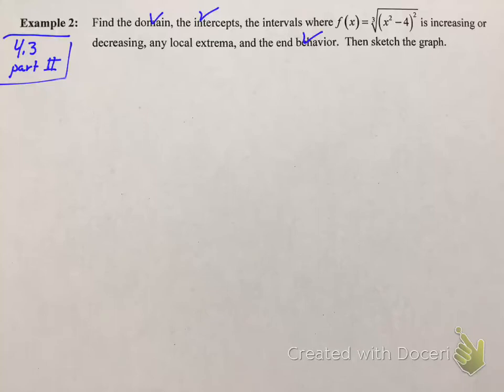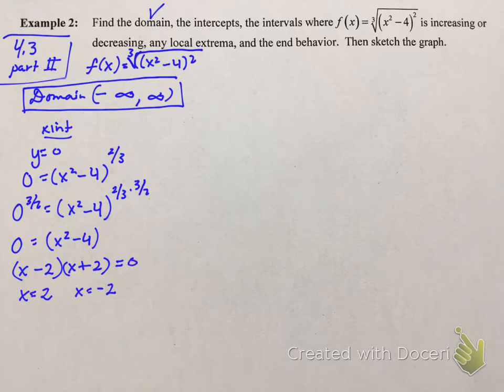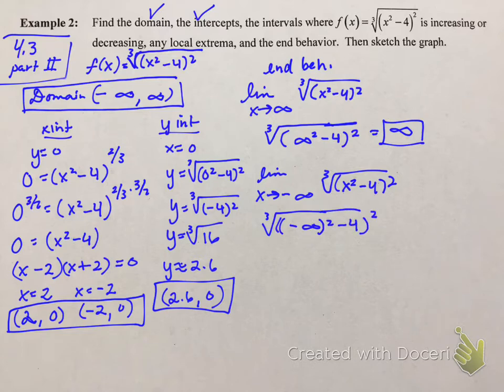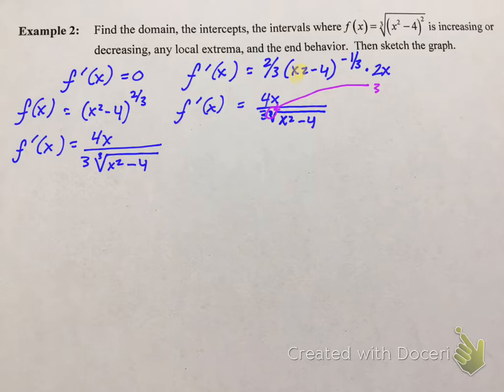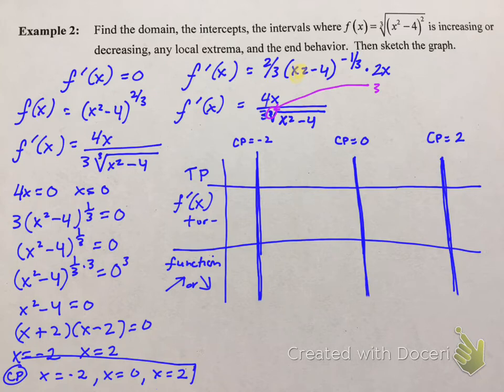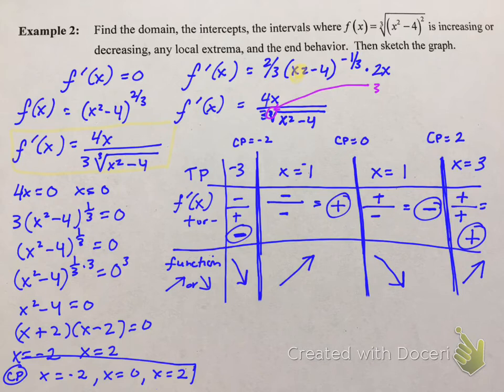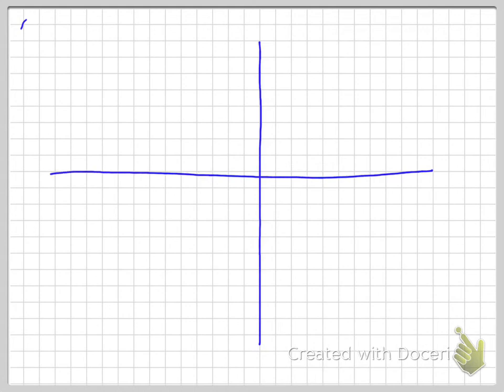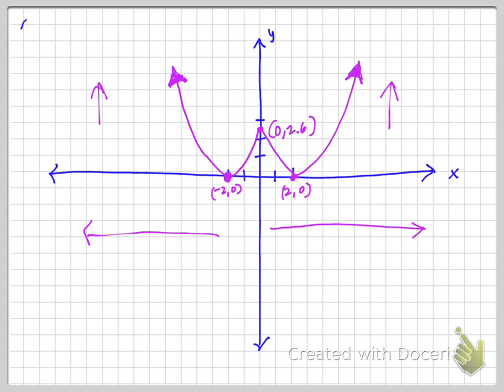MAC 2311 sec 4.3 part 2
This video is for Calc. I and is section 4.3 part 2